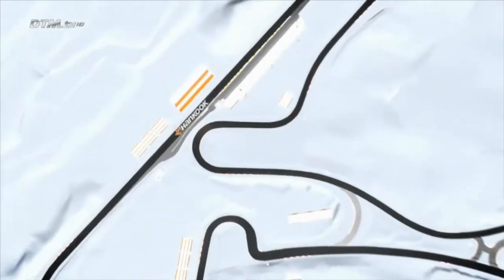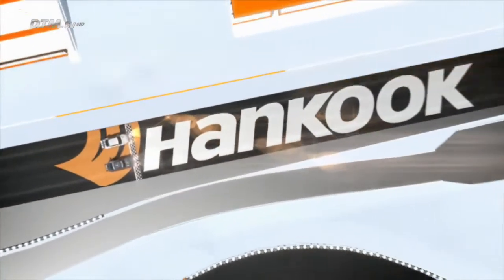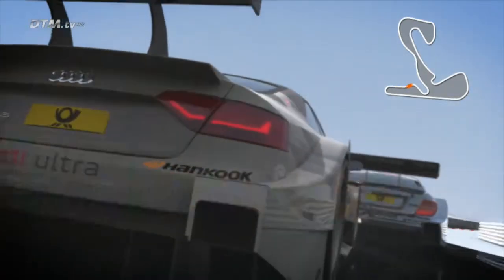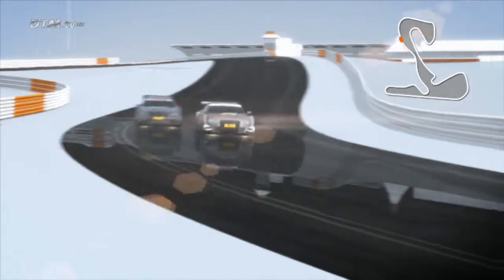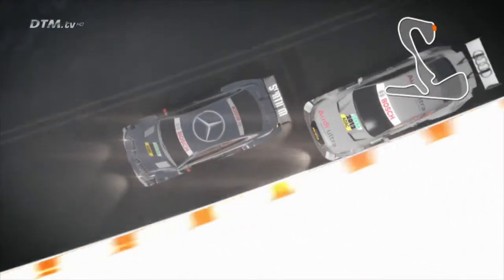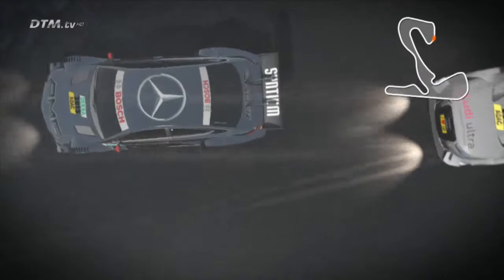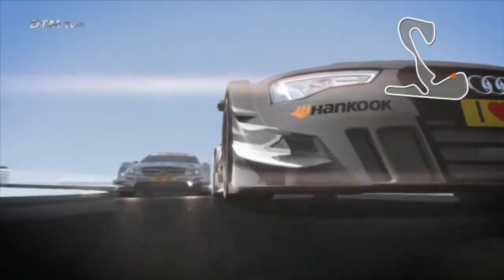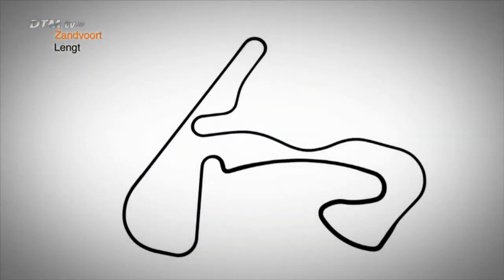Track animation Zandvoort 2012